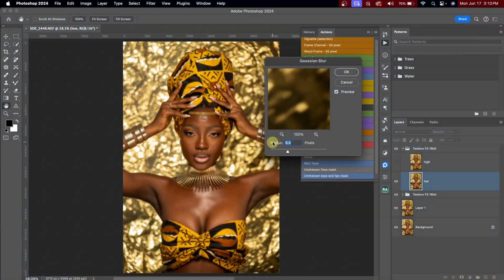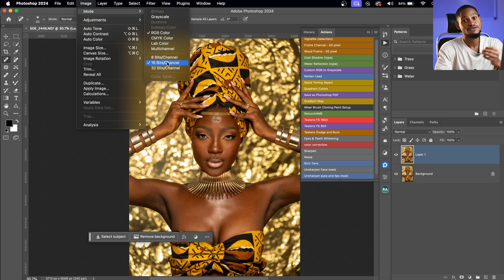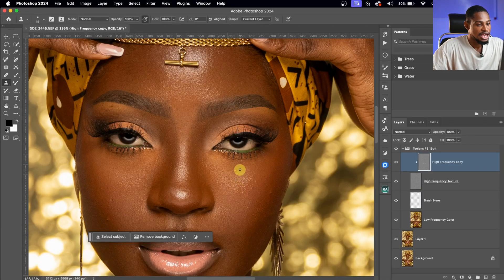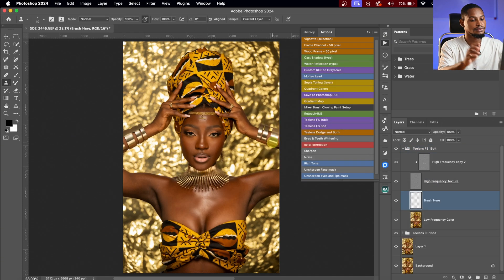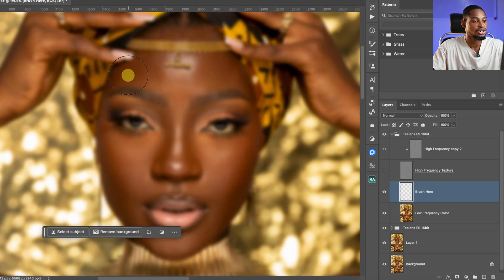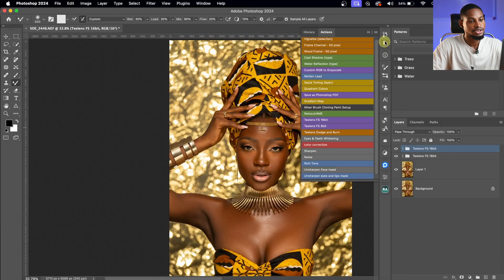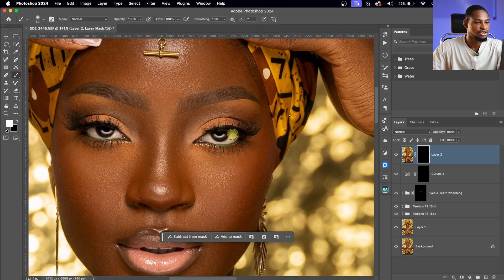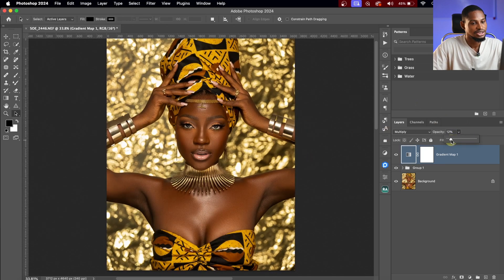Frequency Separation Tutorial: How to skin retouch in photoshop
In this video i explained the step by step process on how you can retouch and make the skin smooth your Photos with Frequency Separation, i also Explained how you can edit your raw file using capture one Pro, finally i talked about how you can retouch your image or photos using the retouch4me AI photoshop plugin.

CREDITS
●Photo credit Kolapo studio